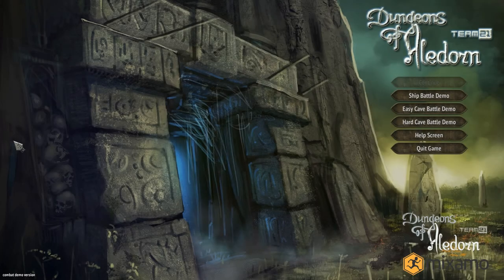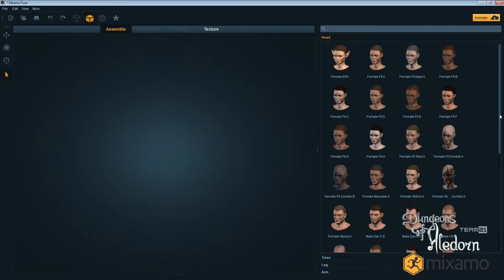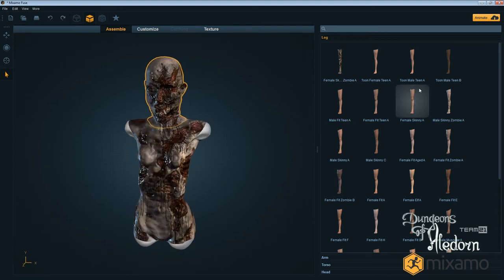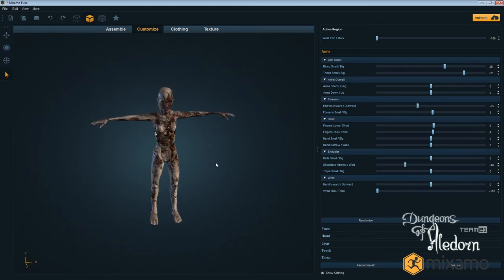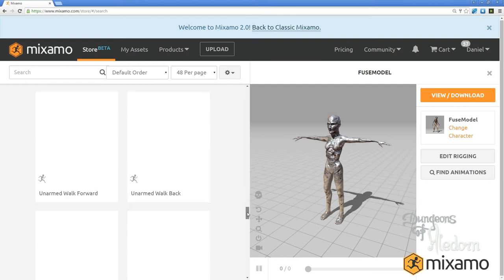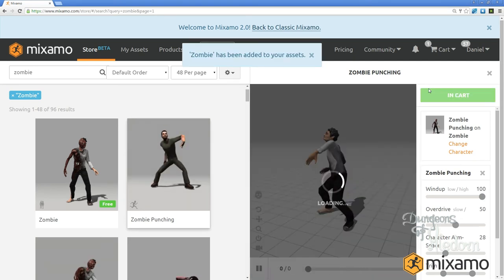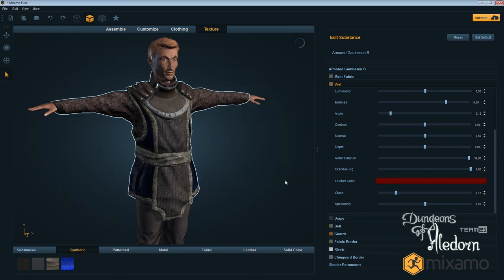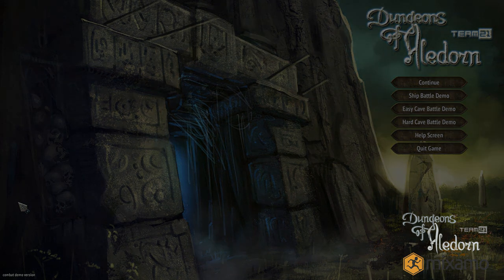DoA Character Creation With Mixamo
In this video we introduce software mixamo, in which a majority of our NPCs in the game.